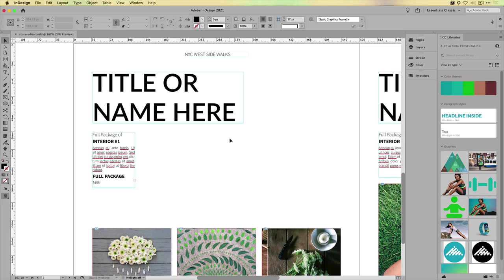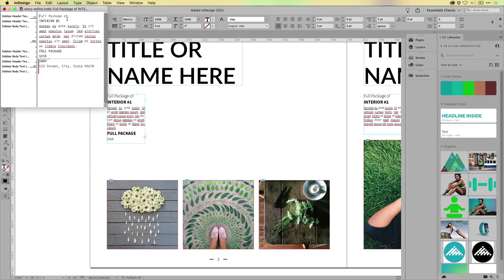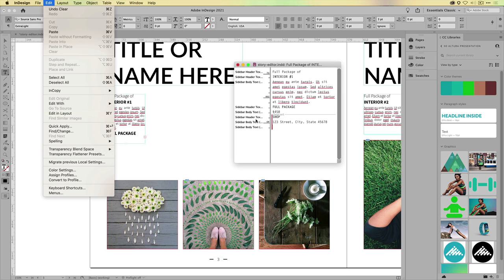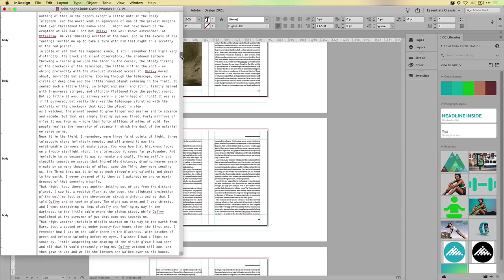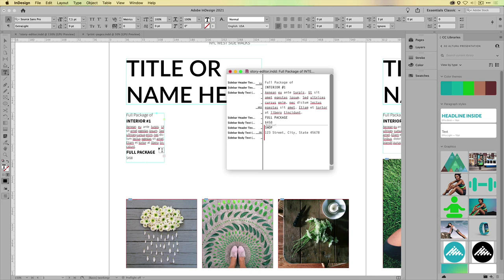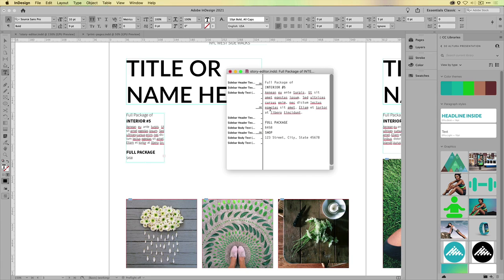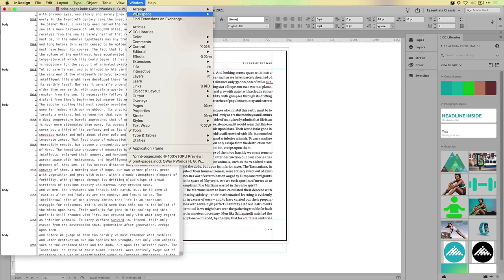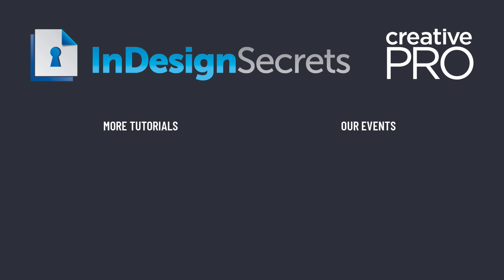InDesign How-To: Use the Story Editor (Video Tutorial)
In this InDesign video, Bart Van de Wiele shows how using the Story Editor is just like having X-ray vision! He demos using it to see just the content of text frames without the distraction of formatting for easy editing and problem solving.

Taken from Bart’s “10 Essential InDesign Productivity Tips” session at CreativePro Week 2021.

Benefits include:
• 12 monthly issues of CreativePro Magazine, filled with practical, real-world tutorials written by experts
and more...

in5—from Ajar Productions—exports interactive InDesign content in all its glory (buttons, hyperlinks, audio, video, multi-state objects, animation, liquid layout, overlays, and responsive layouts!) to an open format that can be viewed on any device & easily converted to a mobile app. No need to code!

[closed captions/subtitles]